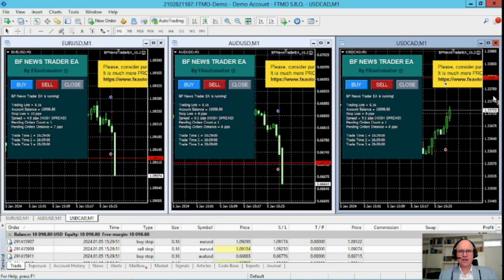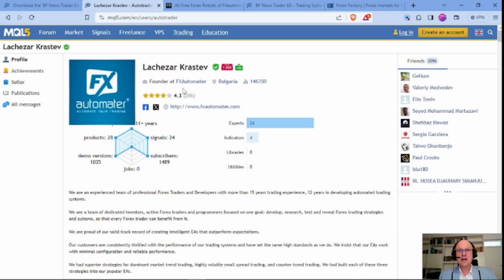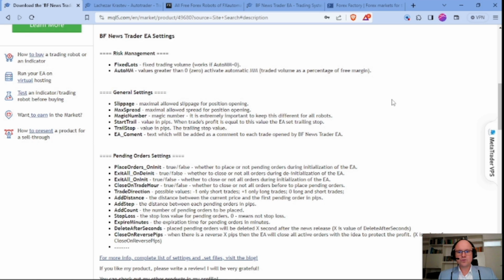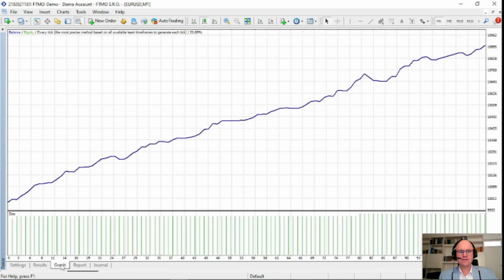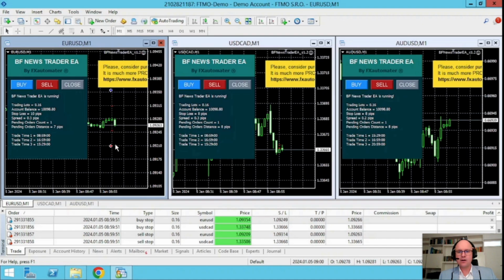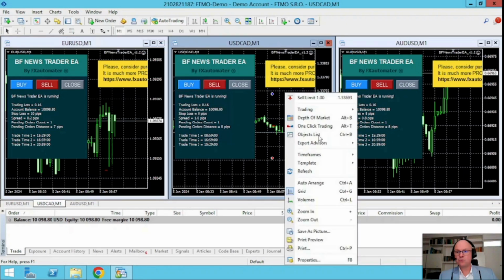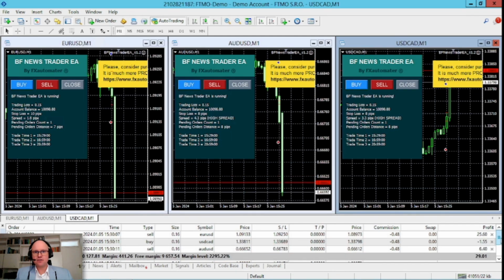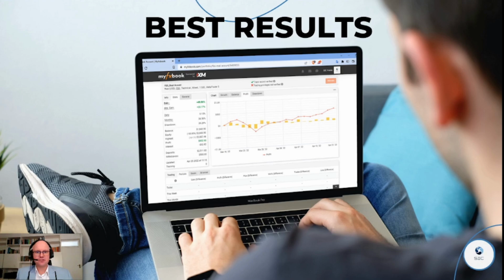Free Forex Robot: BF News Trader EA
In this video, we'll be looking at the BF News Trader EA, an advanced and free forex robot designed for effective news trading in the financial market. Typically, significant news events trigger rapid price fluctuations in either direction, presenting an opportunity for short-term scalping.

It's important to note that while this strategy offers lucrative possibilities, high volatility may result in liquidity challenges, causing spread increases, execution delays, and slippage.

Nevertheless, BF News Trader EA addresses these challenges and provides a no-cost opportunity to explore this trading approach. Key features include semi-automated and fully automated modes, a precise time filter, a high spread detection filter, single or multiple-cascade orders modes, exit options via a trailing stop or back-tick detection, and support for multiple currency pairs. Users can opt for longs or shorts only, offering flexibility and customization in their trading experience.